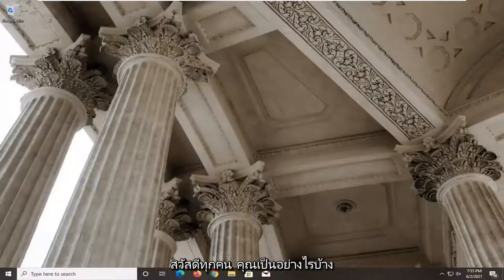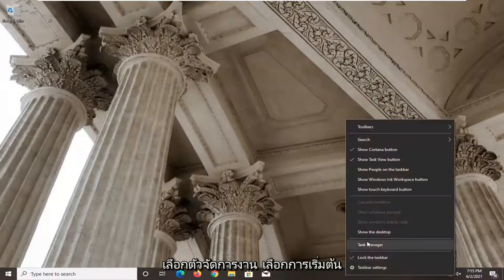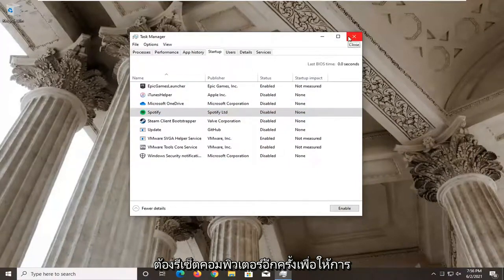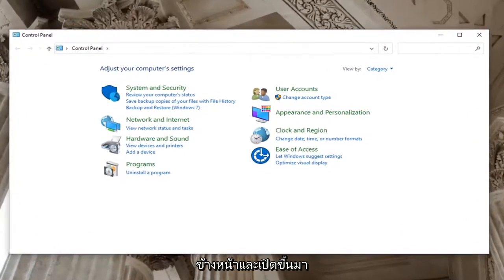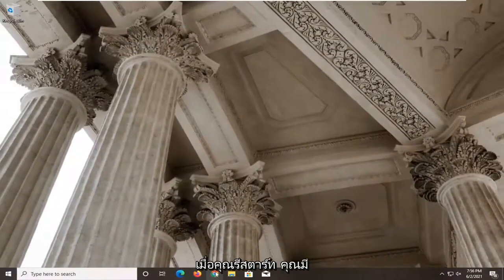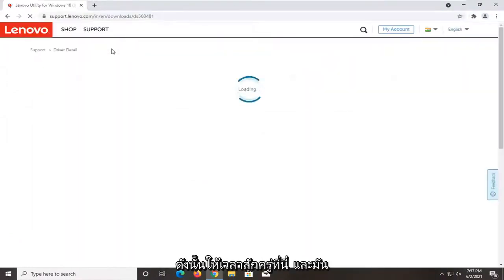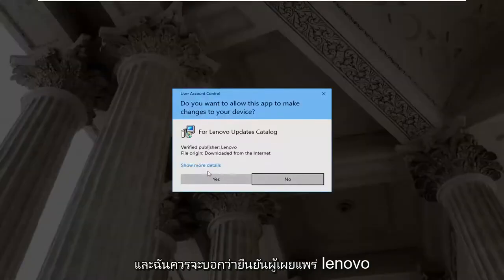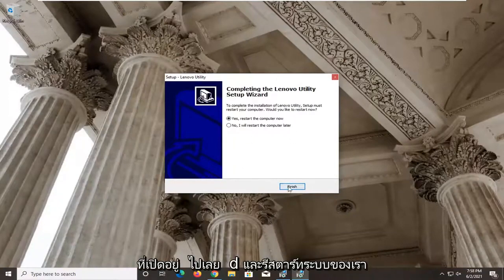วิธีปิดการใช้งานการแจ้งเตือน Caps Lock ใน Windows 10/11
วิธีปิดการแจ้งเตือน CAPS Lock บนหน้าจอใน Windows 10 (โซลูชัน)

Windows 10 จะแสดงข้อความ 'Caps Lock on' ทุกครั้งที่คุณกดปุ่ม Caps ระบบปฏิบัติการอาจเล่นเสียงเฉพาะเมื่อคุณกดปุ่ม Caps

ผู้ใช้เห็นการแจ้งเตือน (ปกติตรงกลางหน้าจอหรือล่างขวา) บนจอแสดงผลของระบบซึ่งเปลี่ยนหน้าต่างโฟกัส (ส่งผลให้เกมอาจออกจากโหมดเต็มหน้าจอหรือพิมพ์ใน เอกสารคำอาจหยุด)

ถ้าคุณไม่ต้องการให้คอมพิวเตอร์แจ้งเตือนทุกครั้งที่คุณเปิดใช้งาน Caps Lock คุณสามารถปิดใช้งานการเตือนและเสียงเหล่านี้ได้

แน่นอน คุณสามารถกดแป้น Shift ค้างไว้แล้วกดแป้นตัวอักษรที่เกี่ยวข้องเพื่อทำให้ตัวอักษรเป็นตัวพิมพ์ใหญ่ได้ นั่นเป็นวิธีแก้ปัญหาหนึ่งเพื่อหลีกเลี่ยงการแจ้งเตือน Caps Lock

แคปล็อคบนตัวบ่งชี้หน้าจอ windows 10
แคปล็อคบนหน้าจอ
ตัวล็อคแคปบนหน้าจอ
แคปล็อคบนหน้าจอแจ้งเตือนหน้าต่าง10
แคปล็อคบนหน้าจอ windows 10
acer caps ล็อคบนหน้าจอ
การแจ้งเตือนแคปล็อคบนหน้าจอ
ตัวแสดงแคปล็อคบนหน้าจอ
แคปล็อคออน
แคปล็อคแสดงบนหน้าจอ
แสดงแคปล็อคบนหน้าจอ windows 10
การแจ้งเตือนแคปล็อคบนหน้าจอ windows 10